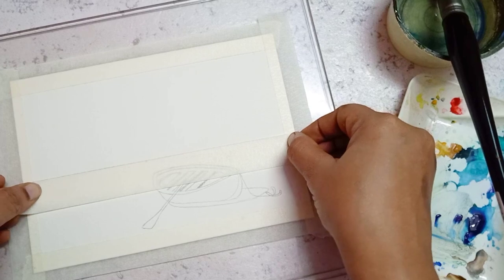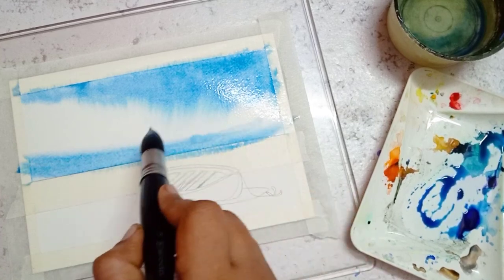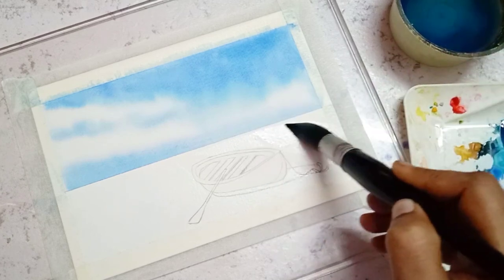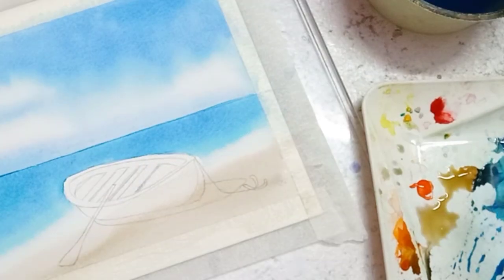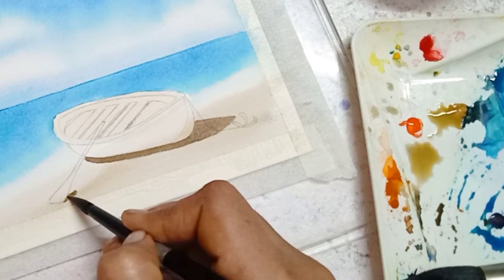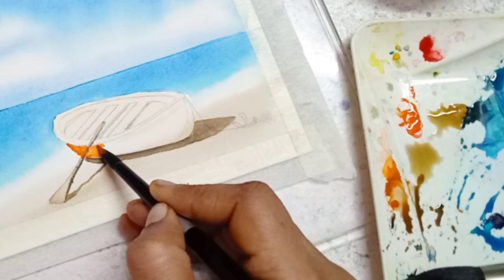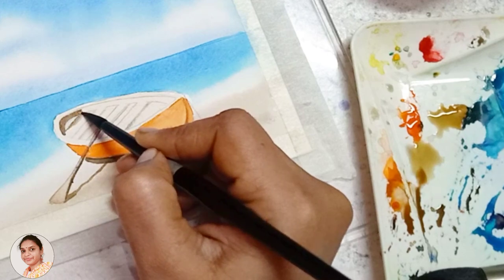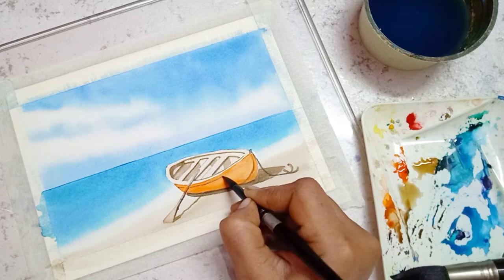Easy watercolor seascape painting series 2/10 | Beach painting for beginners.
Easy watercolor seascape painting for beginners with step-by-step instruction. How to paint a beach scenery?